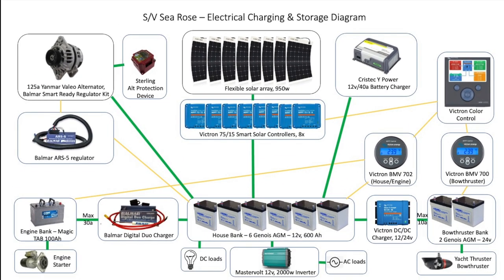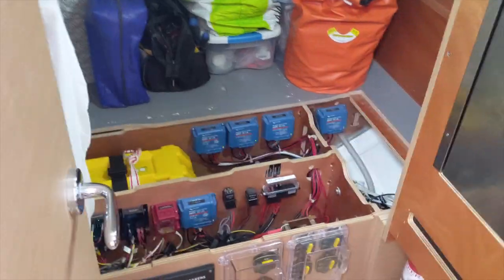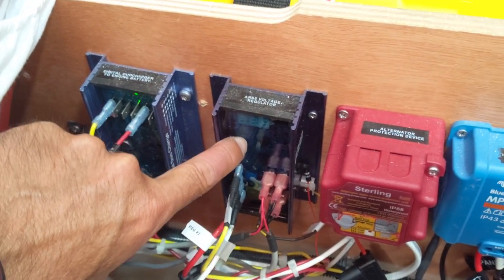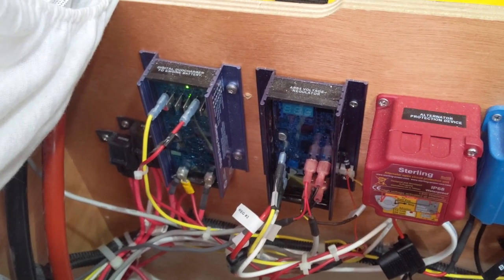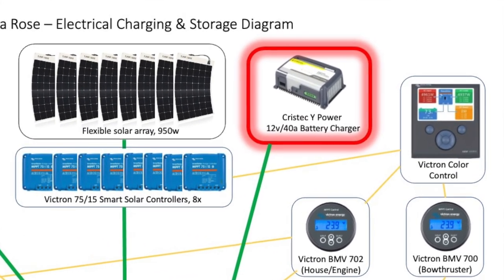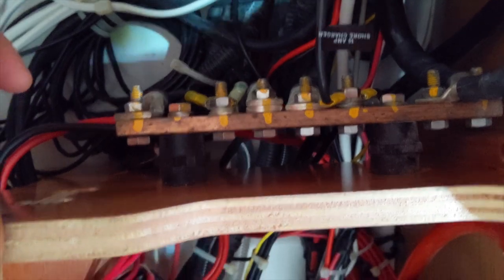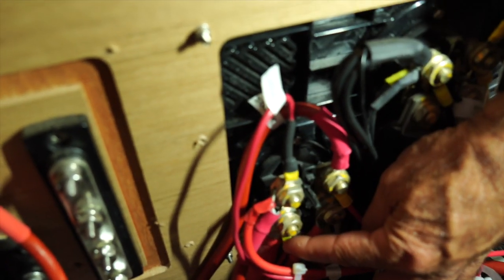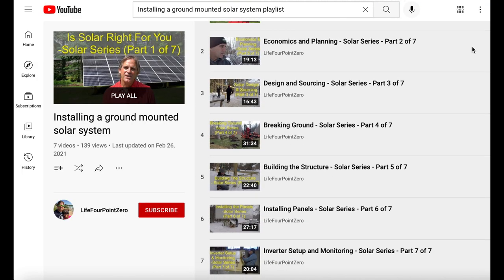Battery Charging and Energy Management, Part 1 of 2 | Ep. 104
In this video I explain how we integrate multiple charging sources on our sailboat Sea Rose in order to efficiently charge our three battery banks. I walk through in detail the process of charging from an engine alternator, solar array and shore power charger using devices such as a Balmar ARS5 regulator, Balmar Digital Duo Charger, Victron BlueSolar controllers, and the Victron BMV. I show how these devices are mounted and wired, and how to properly wire all of the supply and load sources on your boat into and out of the battery safety switches.

Do check out our blog site as well We periodically post written stories and pictures of our sailing adventures on our blog.

Chapters:
0:00 Getting Started With Battery Charging and Energy Management
3:05 Charging from an Alternator
4:36 Voltage Regulator
6:39 Digital Duo Charger
11:03 Engine Starting Battery
13:10 Charging from Solar
15:15 All Charging into House Bank
17:03 Charging from Shore Power
18:13 Inverter
18:42 Bowthruster Bank